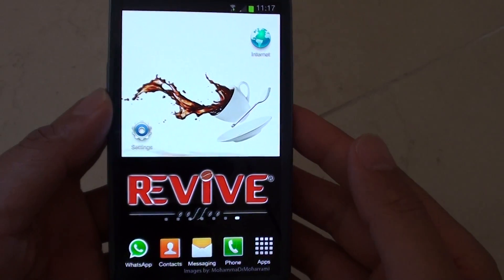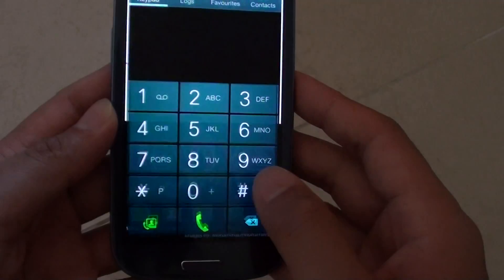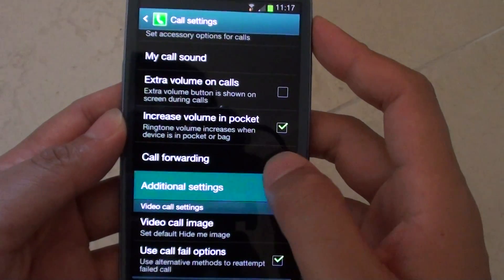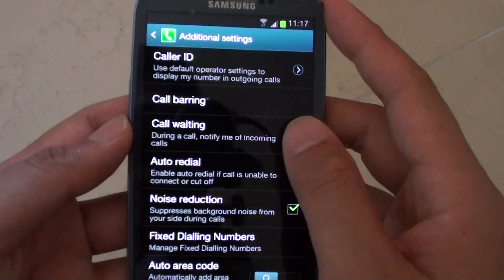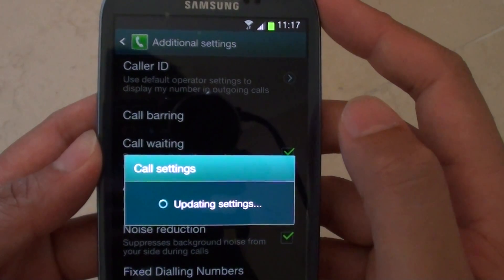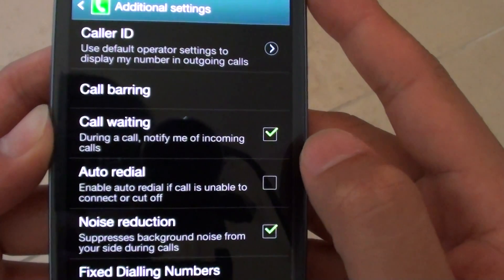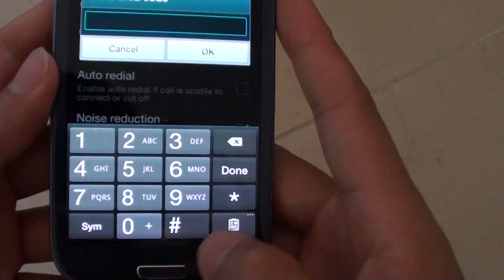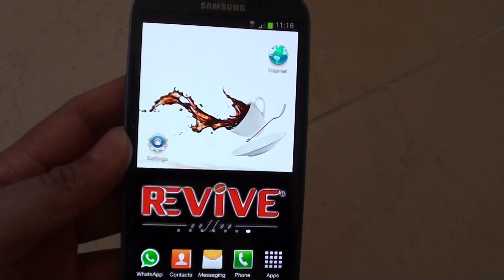Samsung Galaxy S3: How to Enable/Disable Call Waiting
Learn how to enable or disable call waiting on the Samsung Galaxy S3. When call waiting is enabled, you will be notified of any incoming call while you are on a call. This will typically make a beeping sound on the background.